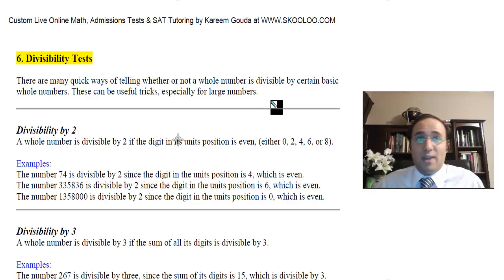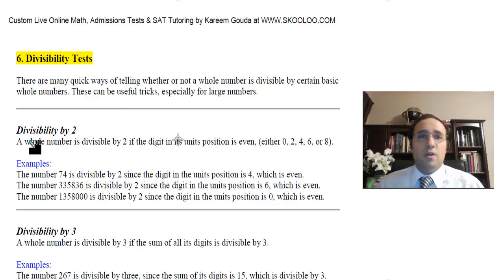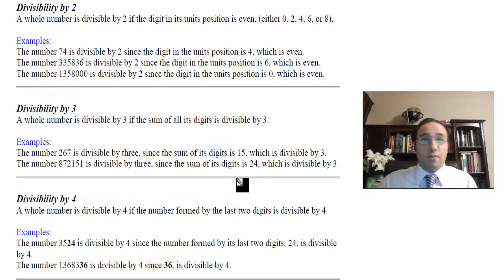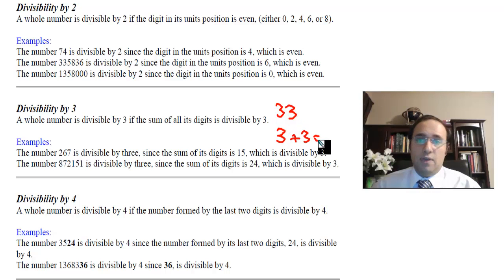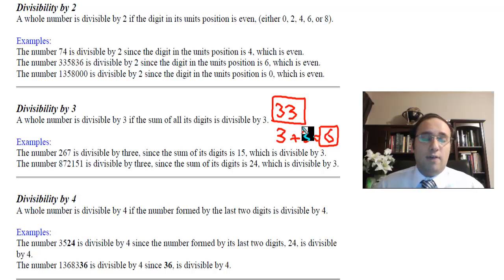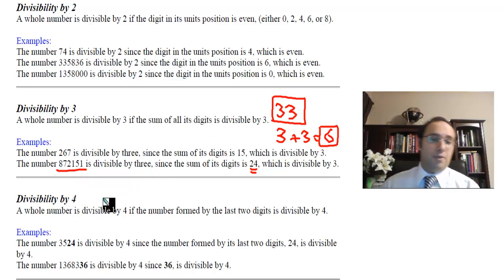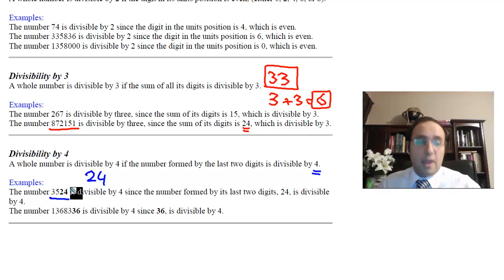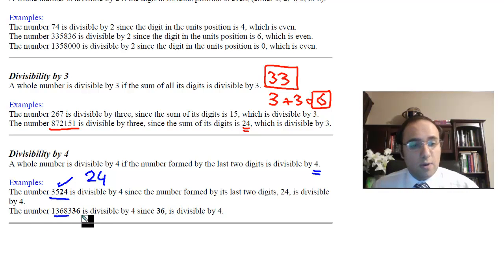The Get Ready Guide for The Bergen Academies Admission Test Divisibility Kareem Gouda 2013 2014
The Get Ready Guide for The Bergen Academies Admission Test Divisibility Kareem Gouda 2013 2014. Samples from the Bergen Academy Test prep book. Online tutoring for The BCA test by Kareem Gouda.